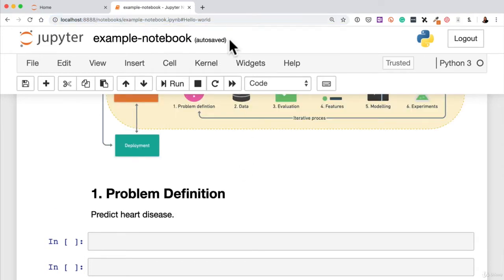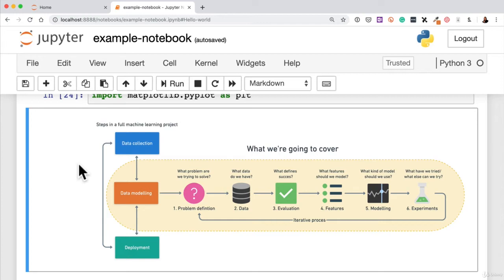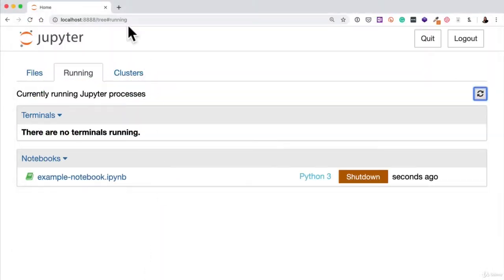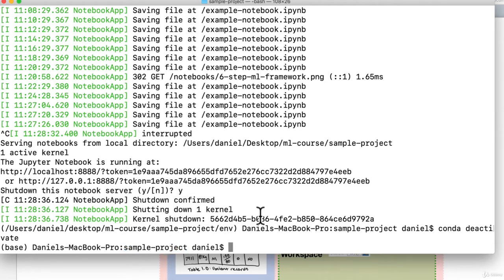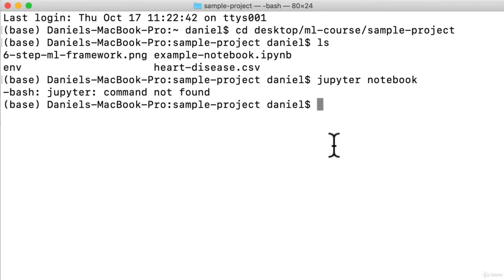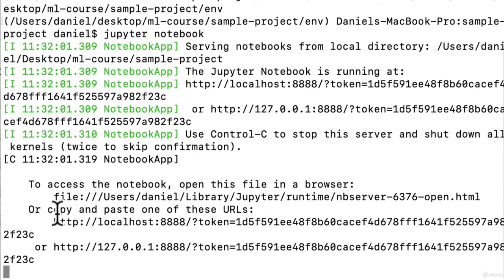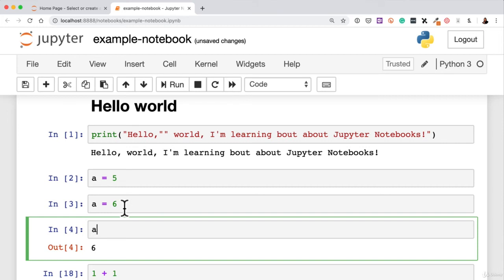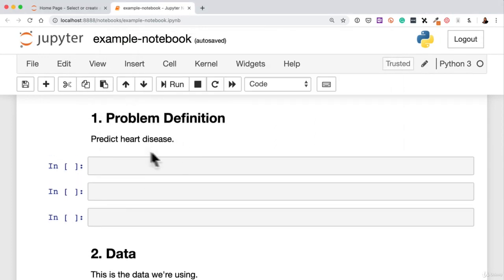Jupyter Notebook Walkthrough 3